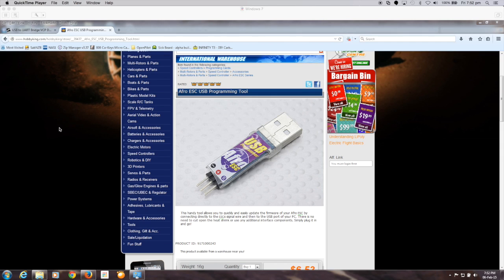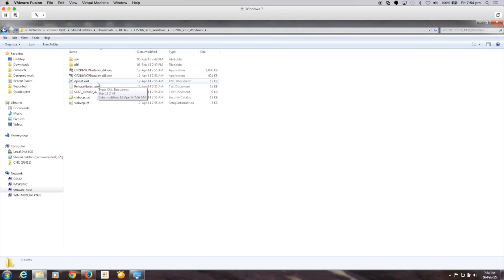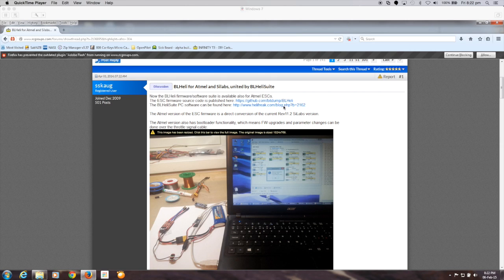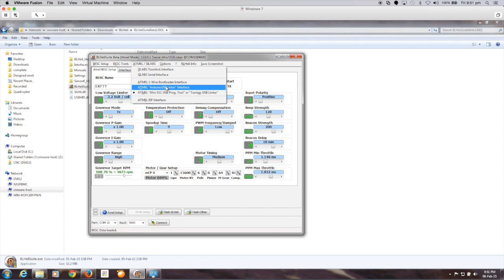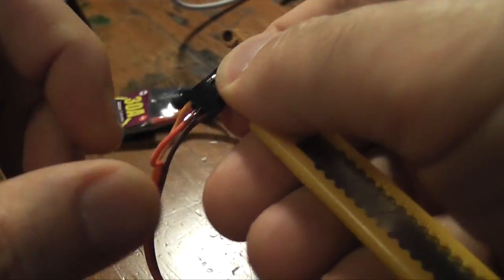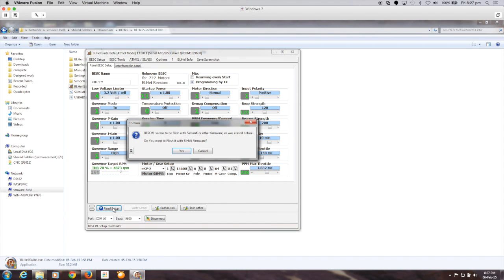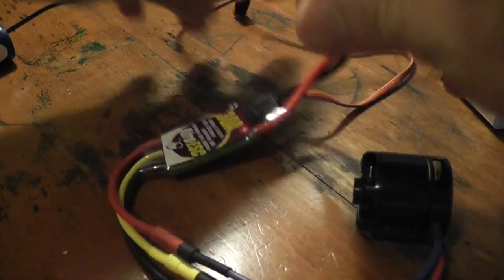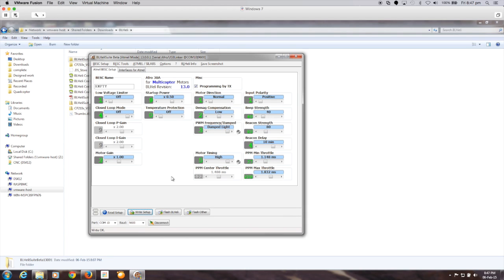How to flash BLHeli on Afro 30A ESC with Afro Programming Tool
I found very little instruction on how to use the Afro programming tool to flash BLHeli on to Afro ESC's. So once I worked it out myself I decided to create a video showing how easy it actually is to do, with the hope it helps others go out and do it themselves.

BTW: The Afro series of microprocessor chips are ATMEL based. This took me a while to find and confirm.

Product & Information Links

OneShot Configuration:
1. Install Cleanflight
2. Enable Oneshot in the GUI
3. Set looptime to 1500 or below